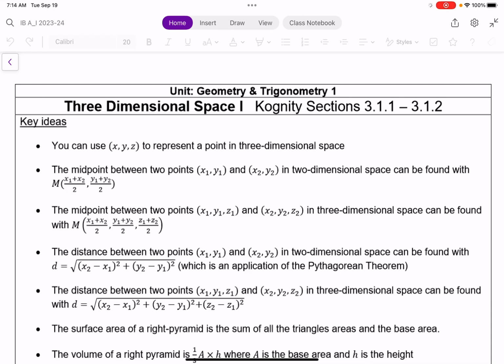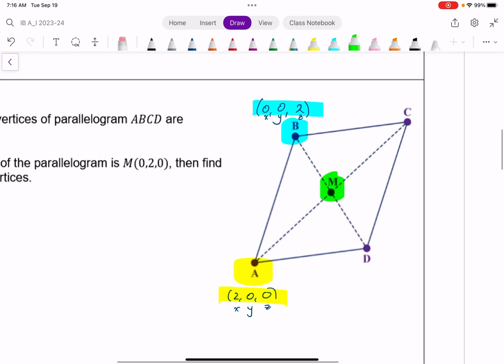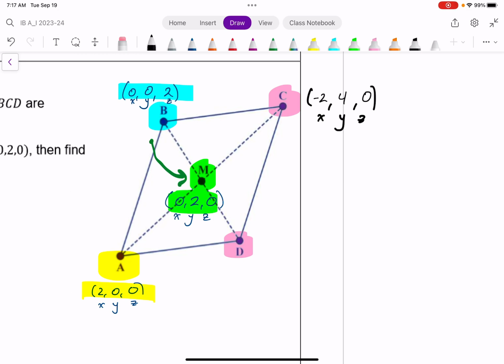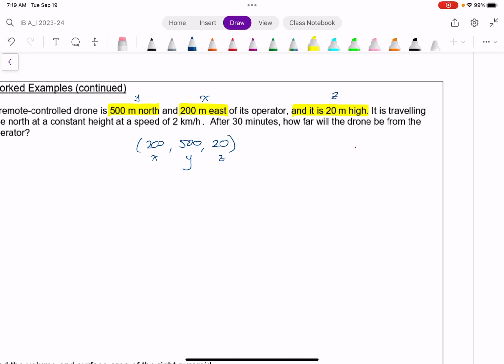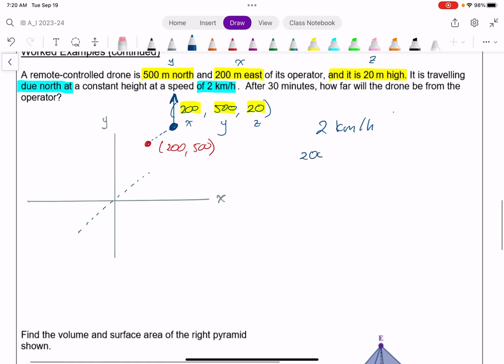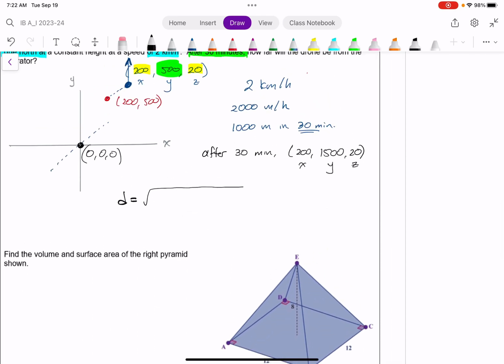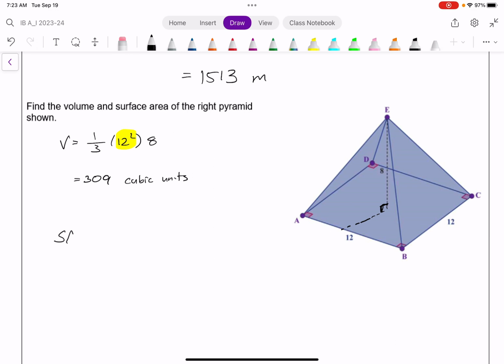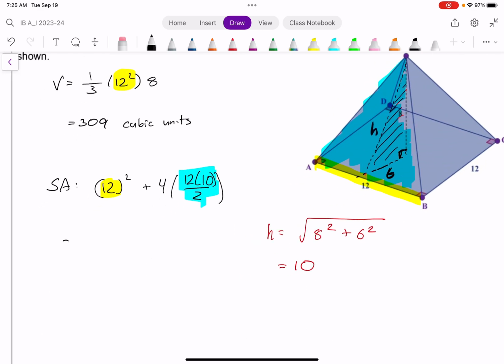I.B. Mathematics A&I Lesson 3.1a "Three Dimensional Space I"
SURFACE AREA ANSWER SHOULD BE 384, not 309!  Everything else is fine (I think)!